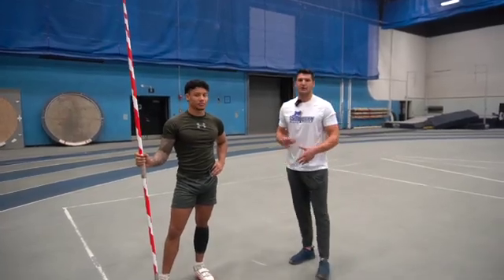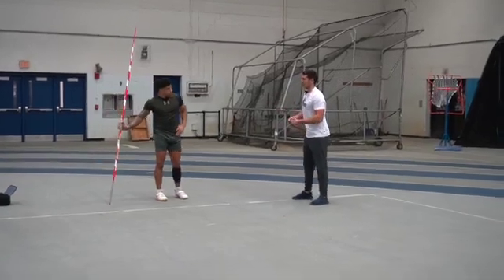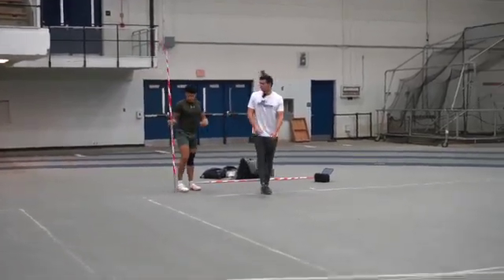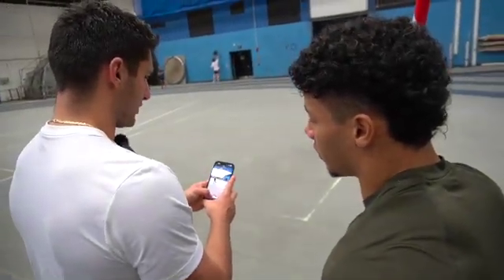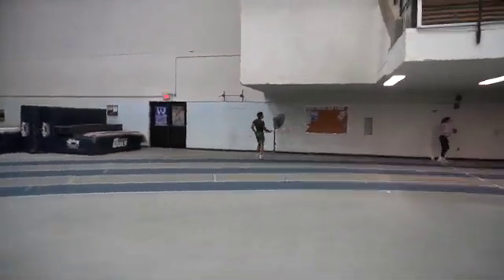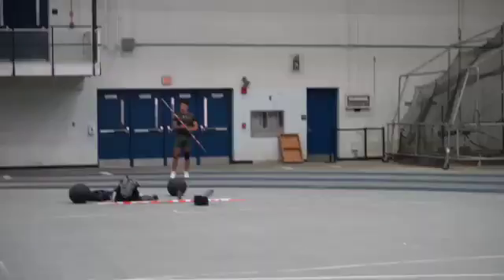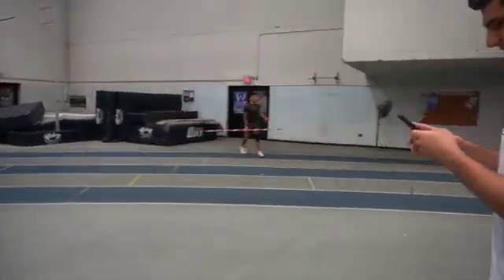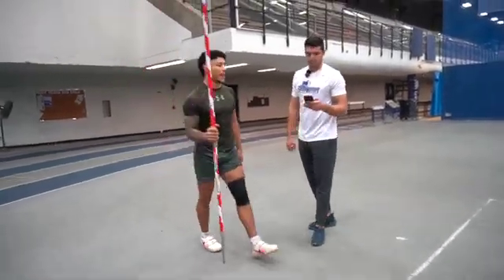How to do CROSSOVERS like Zelezny!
Download The Jacked Javelin App!

Listen To My Podcast!  @TheGapPod

0:00 Intro / Explanation
1:00 Small Bouncy Crossovers
1:22 Galopps
2:53 Small Medium large Crossovers
3:14 Continuous Crossovers
3:48 Film Review
5:27 Full Approach
5:36 Film Review #2
6:42 Walking Crossovers
7:16 Full Approaches
8:47 Film Review #3
10:30 Full Approaches
10:45 Bounce VS Speed
14:08 Staying Tall, Don't Lean Back

Unlock the secrets behind Jan Zelezny's legendary javelin crossovers and elevate your throwing game to new heights with our latest tutorial! In this comprehensive video, we break down the technique that propelled Zelezny to world record status, providing you with the tools to perfect your crossovers and dominate the javelin throw.

🏹 Key Learning Points:

Understanding Zelezny's Technique: Delve into the nuances of Jan Zelezny's iconic crossovers, dissecting the elements that contributed to his unparalleled success in the javelin throw.

Step-by-Step Breakdown: Follow our step-by-step breakdown as we guide you through the proper execution of crossovers, ensuring you grasp the fundamental movements essential for achieving optimal distance and precision.

Drills and Exercises: Access exclusive drills and exercises designed to enhance your crossover technique, building the strength, coordination, and muscle memory necessary to mirror the prowess of a world record holder.

Common Mistakes to Avoid: Learn from the best by understanding the common pitfalls athletes encounter when attempting crossovers. Discover how to sidestep these errors and refine your technique for consistent improvement.

Pro Tips from Zelezny's Legacy: Gain insights from Jan Zelezny's remarkable career and hear expert tips that can make a significant impact on your javelin throwing journey.

🚀 Elevate Your Throws:
Whether you're a seasoned athlete or just starting your javelin throw adventure, this tutorial is your gateway to mastering the art of crossovers and channeling the spirit of Jan Zelezny. Achieve greater distances, precision, and confidence in your throws with the knowledge imparted in this video.

The Javelin throw the secret to further throws is held within this video, check out some of our other videos to see javelin throw tips for more distance & 3 tips for beginners - through learning these techniques and checking out my other videos you can also learn how to improve your penultimate, how to improve your block with this progression drill, as well as other tips such as position & control, how to release the javelin off your fingers, how to increase arm speed, elbow injury prevention and recovery, the proper javelin warmup, basic throwing exercises with the javelin, five gym favorites for javelin, learning crossovers, the standing throw, the javelin grip, basic equipment, and more!